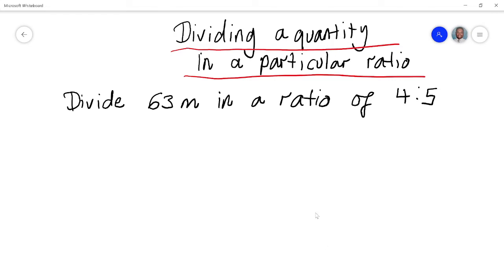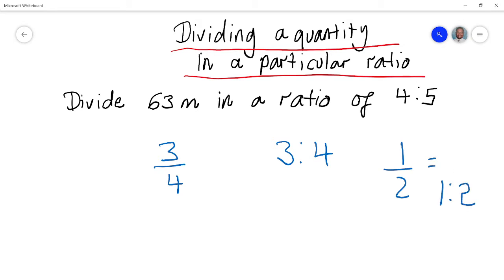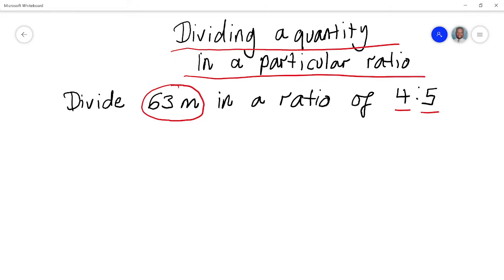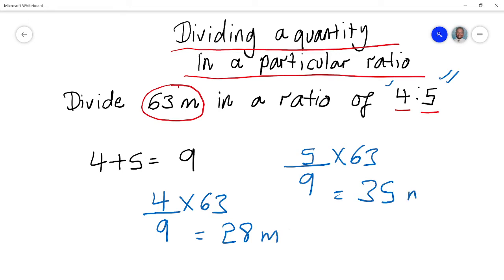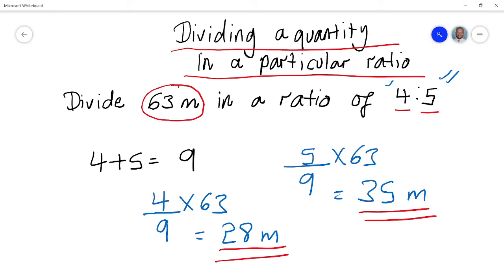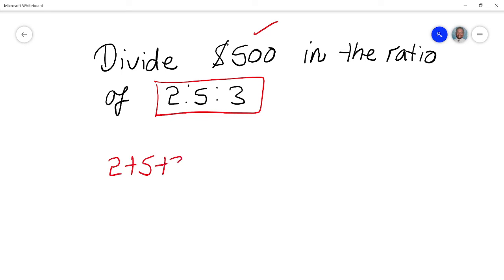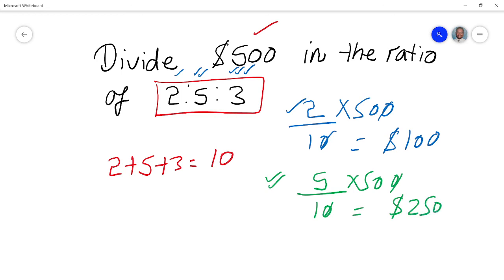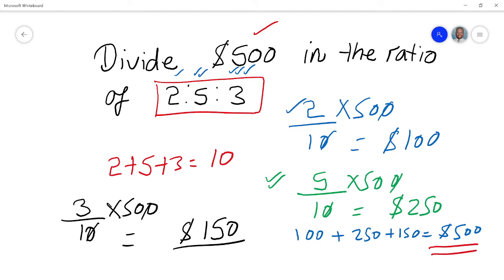Ratios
This video explains about ratios